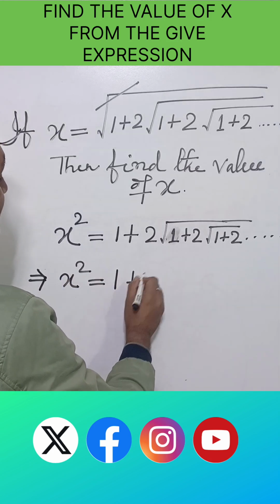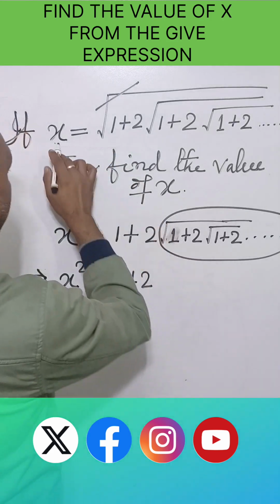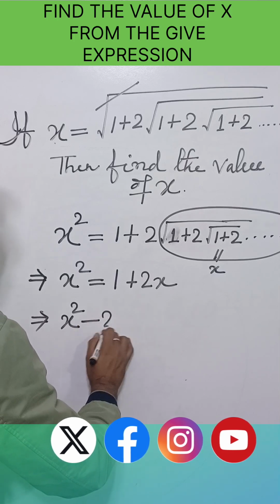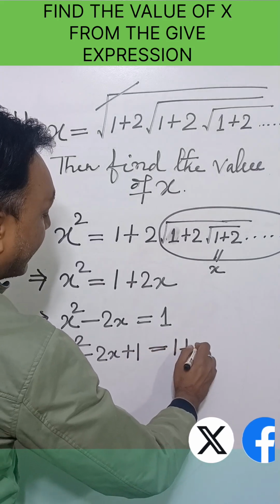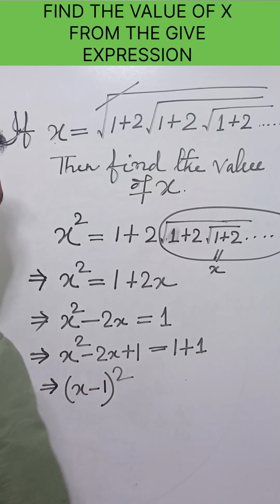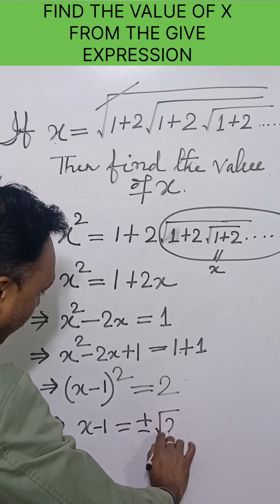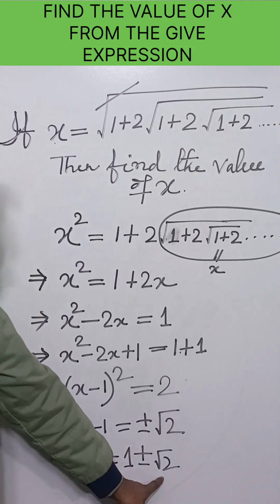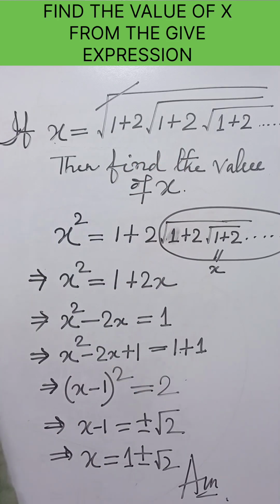FIND THE VALUE OF X FROM THE GIVE EXPRESSION maths edu.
FIND THE VALUE OF X FROM THE GIVE EXPRESSION
Mitra Sir Mathematics
Mitra Sir Techniques